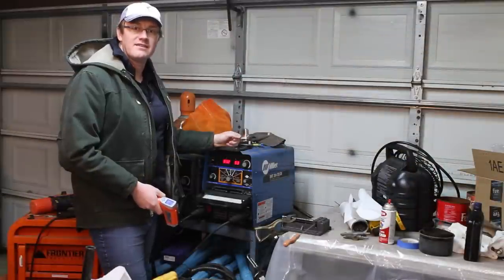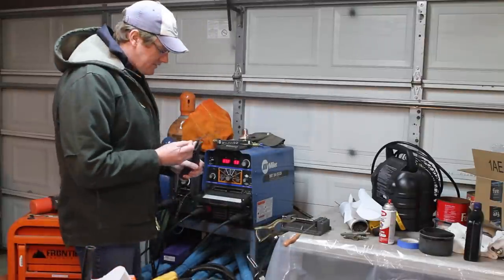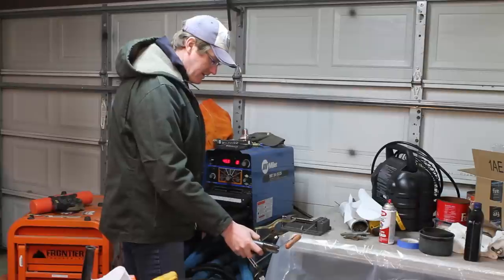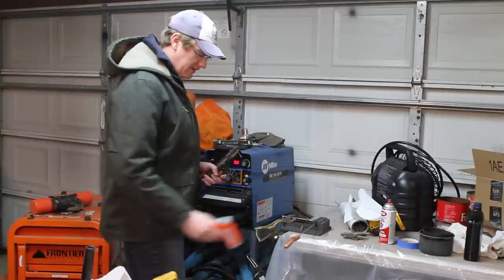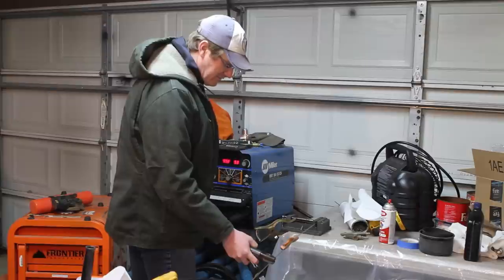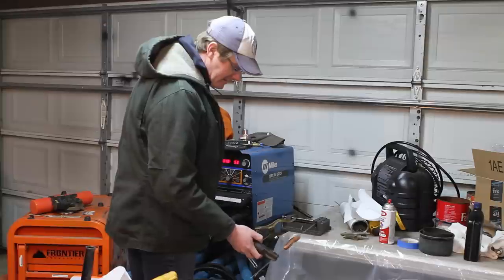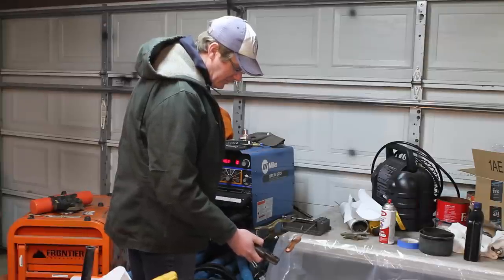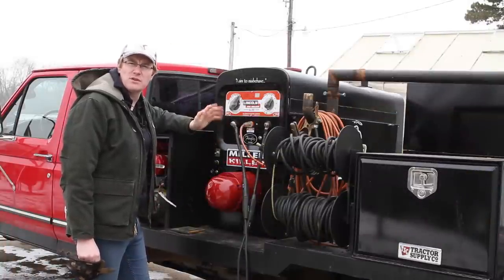Cooking A Hot Dog With A Welder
We try to cook a hotdog with electricity. I was shown this trick by an old time pipe welder.

Cooking a Hot Dog with A Miller XMT 304 and a Lincoln SA 200 Pipeliner.

Check out the Darlingtonfarm Facebook page